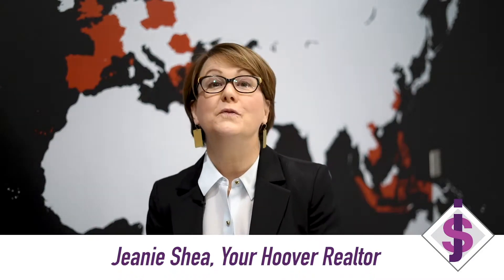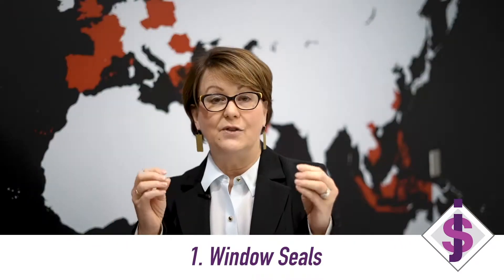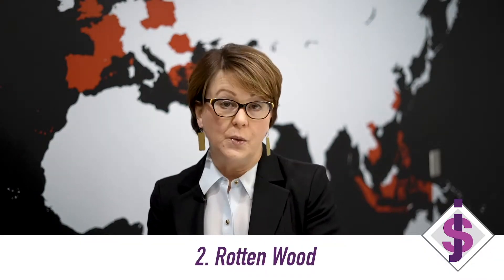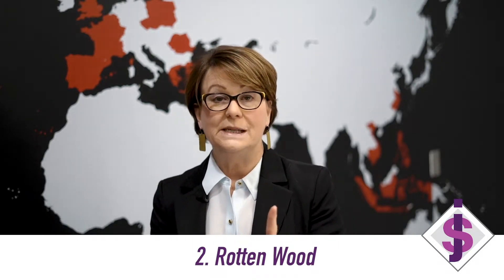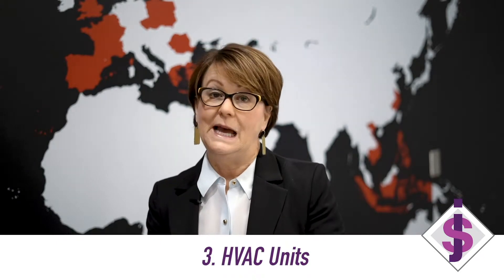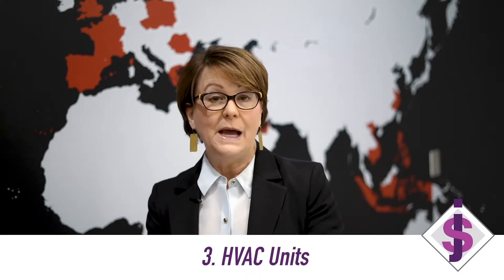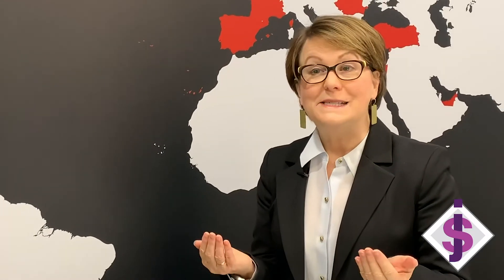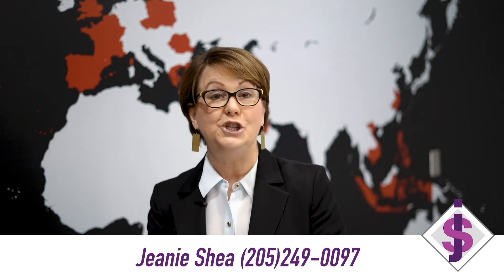How to Avoid Home Inspection Issues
Learn these top 3 home inspection items before buying or selling a home.
Own a Home? Unlock Your Home Value
Jeanie Shea is a real estate team serving Hoover & surrounding Birmingham areas. We help buyers and sellers achieve their real estate goals throughout Hoover. To discuss your real estate goals, give us a call today!

Jeanie Shea
Keller Williams Hoover
Hoover Alabama